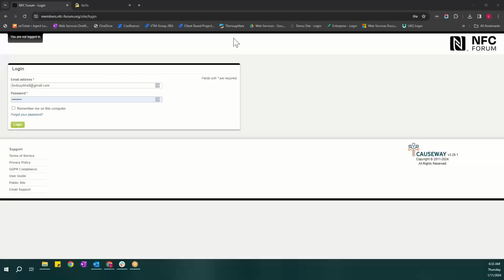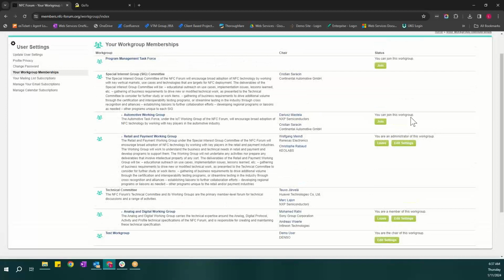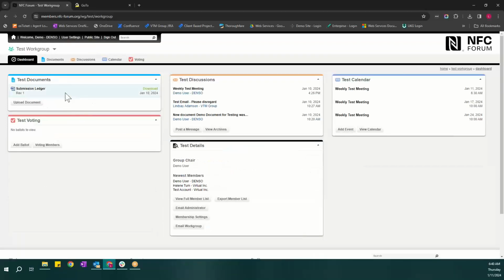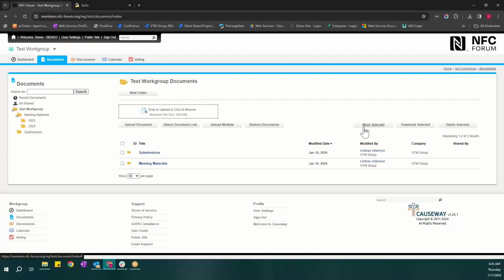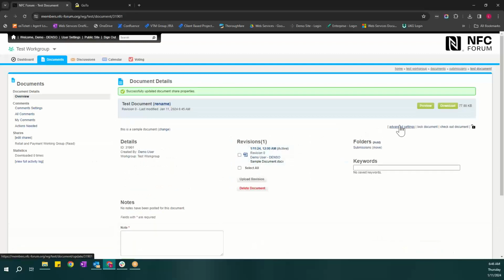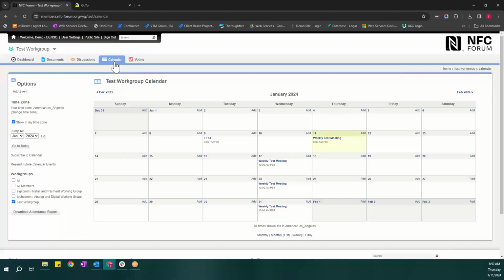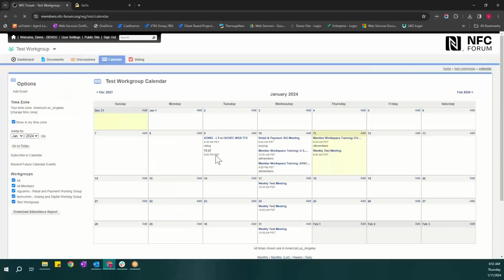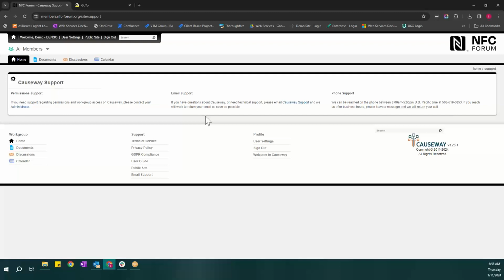Member Workspace Training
Member Workspace Training from 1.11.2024